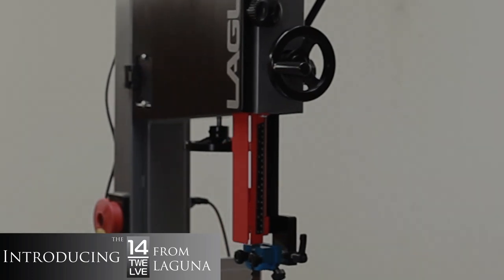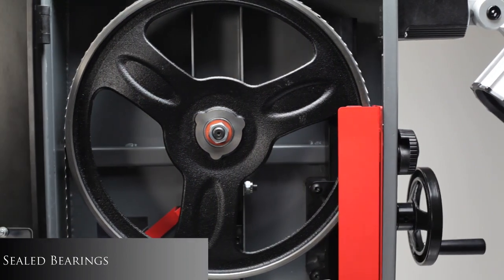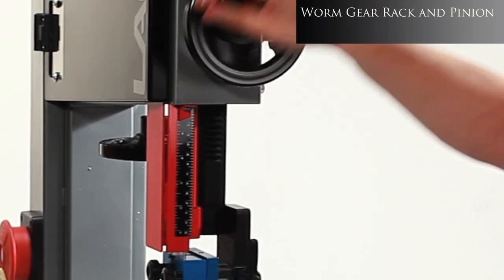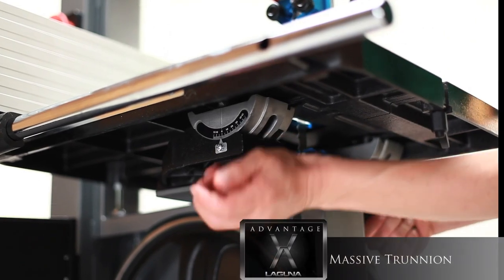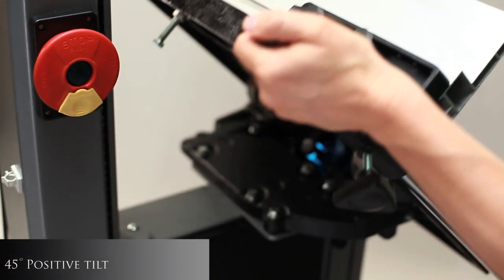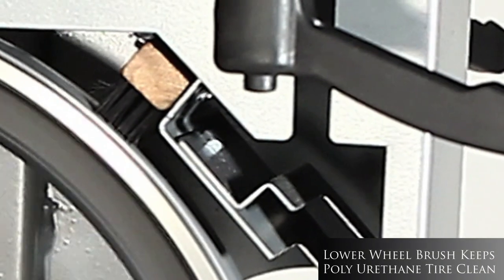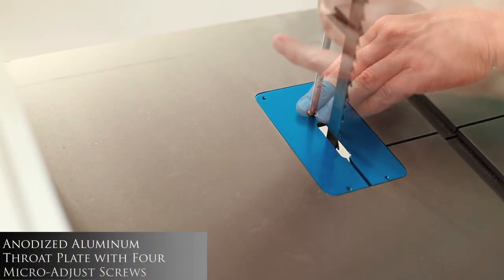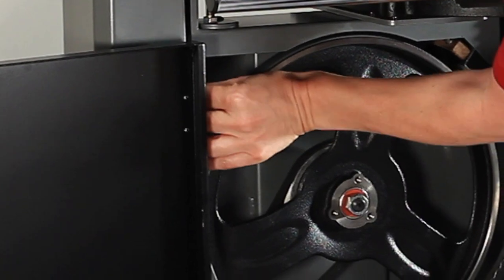14|12 Bandsaw for Woodworking | Laguna Tools